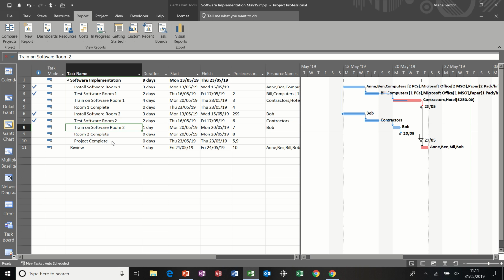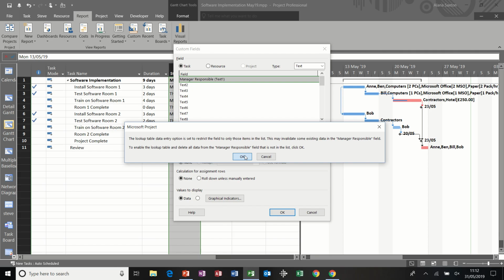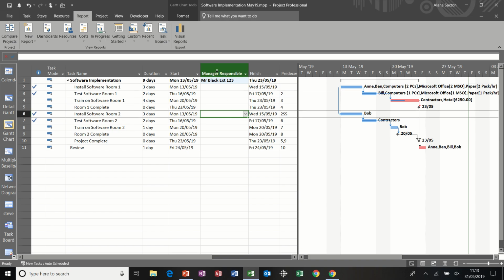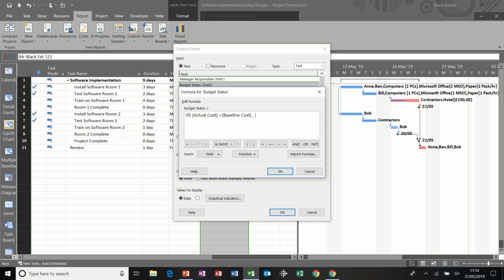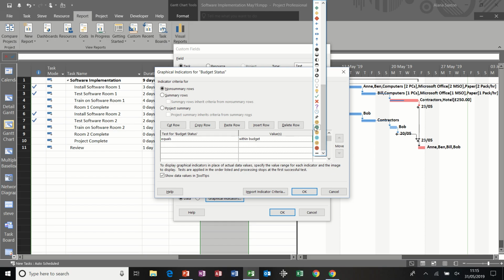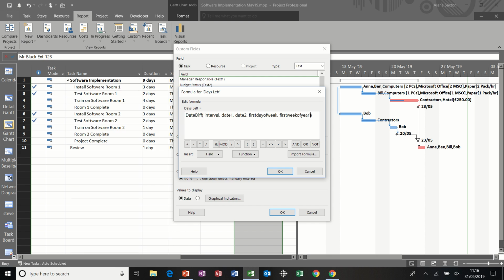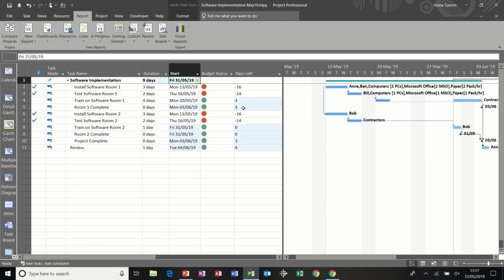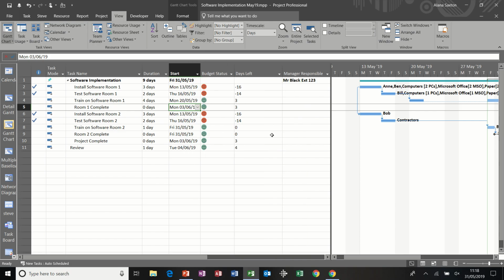How to get the best out of custom fields in Microsoft Project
Learn how to customize columns and use functions in Microsoft Project. This **microsoft project tutorial** shows how to create your own table and customize columns. Enhance your **project management** skills and learn **how to use project** with custom settings and fields for improved **task management** and **project tasks**.